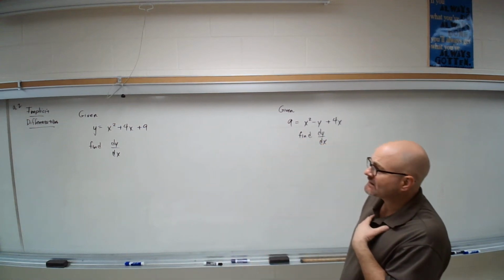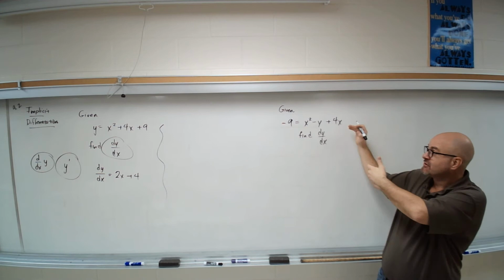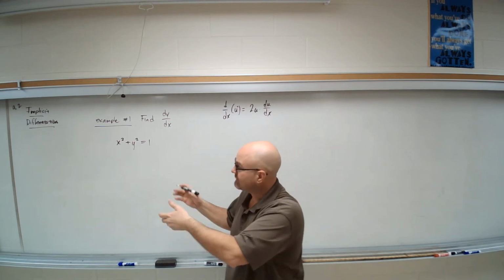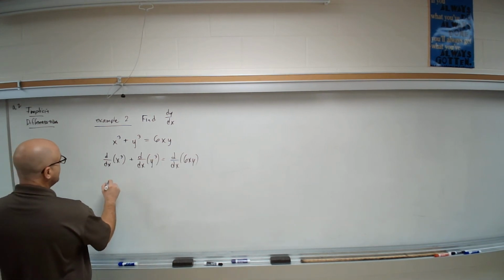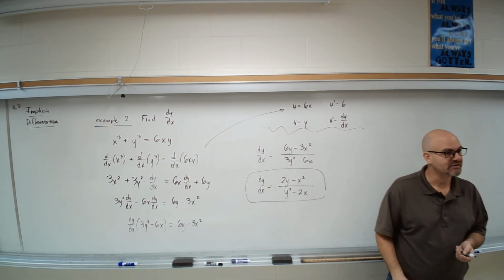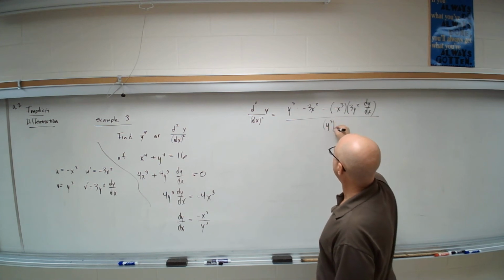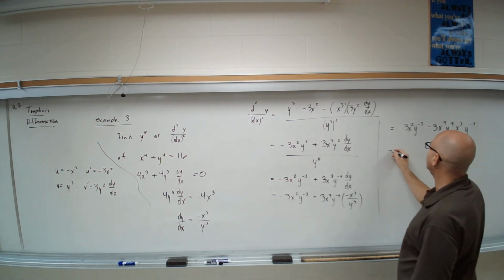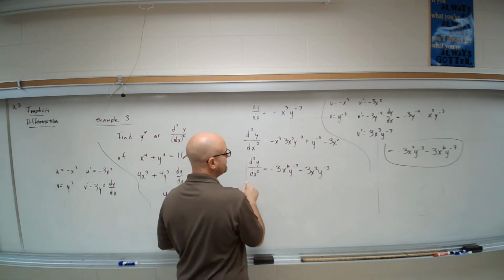4.2 Implicit Differentiation